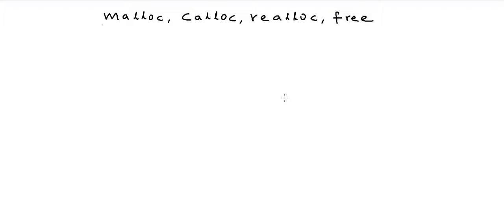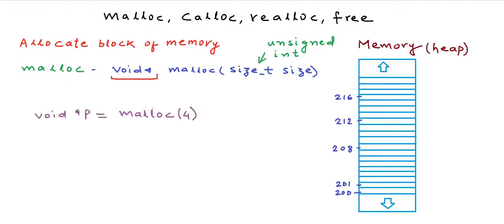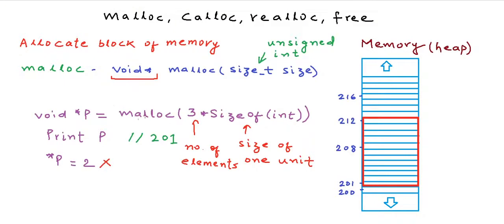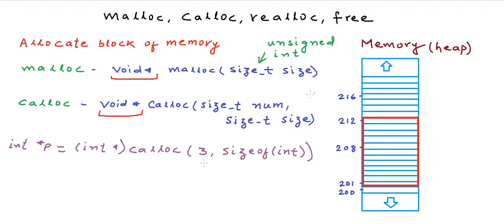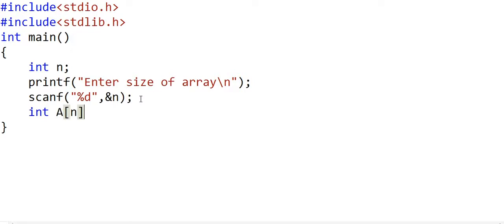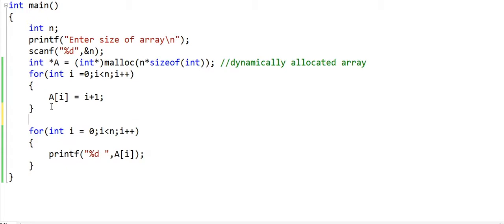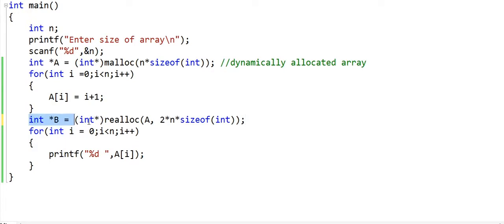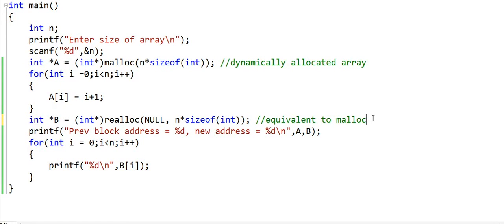Dynamic memory allocation in C malloc calloc realloc free